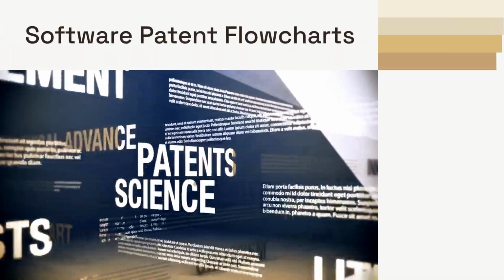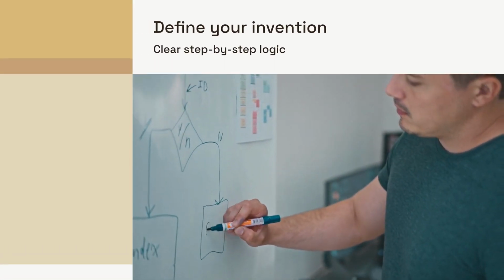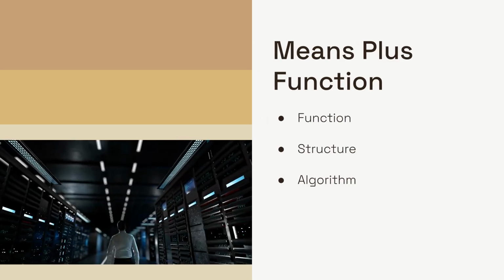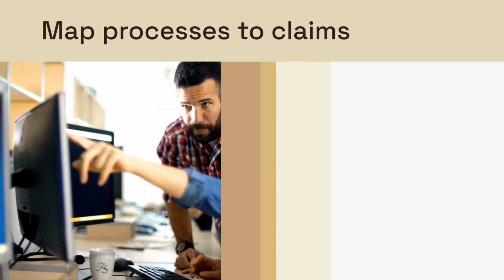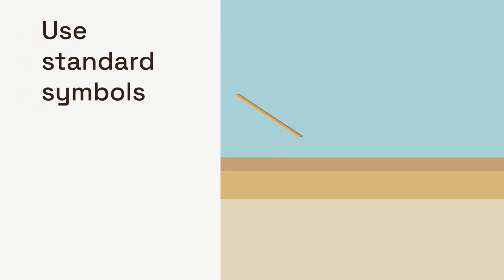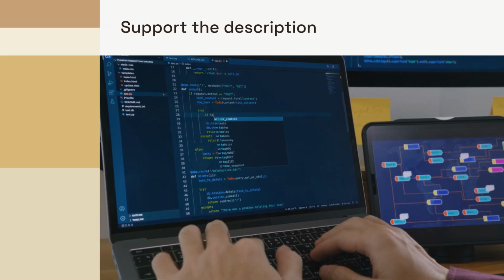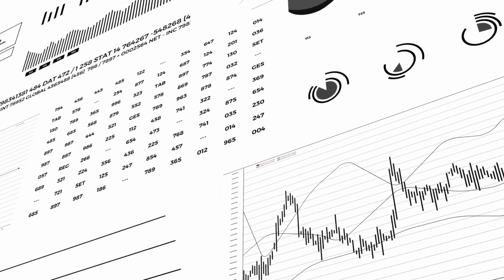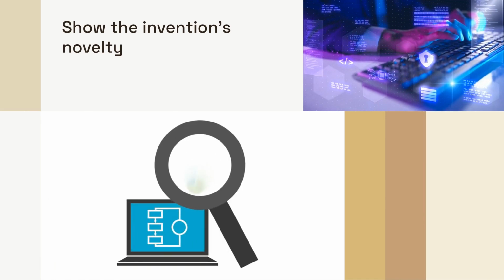Flowcharts for Software Patents: Best Practices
Flowcharts are crucial for strong software patent applications. Let's explore the best practices. Flowcharts are essential as they clearly visualize the process and logic of your software invention, which is vital for patent examiners. Start by using flowcharts to clearly define the step-by-step logic and methodology of your patentable software invention. Flowcharts are particularly important when using means-plus-function claims, as they illustrate the structure and algorithm performing the function.

Ensure every step in your flowchart can be mapped directly to a specific element or claim in your patent application for comprehensive coverage. Now let's look at the best practices for creating effective software patent flowcharts. Always use standard flowchart symbols correctly. Standard symbols communicate your process clearly and eliminate ambiguity. Detail the exact sequence of steps and decision points in your software's process. The clarity here is critical to patentability.

Your flowcharts must fully support the written description of your invention, making the overall application cohesive and robust. Knowing what to avoid is as important as knowing what to do. Avoid being too high-level or too generic. Your flowchart needs to show the concrete steps that make your invention unique. Clearly highlight the novel aspects in your flowchart that distinguish your software.

In conclusion, well-crafted flowcharts are invaluable tools that significantly strengthen your software patent application by providing clarity and support for your claims.